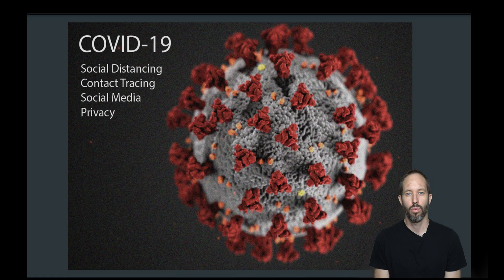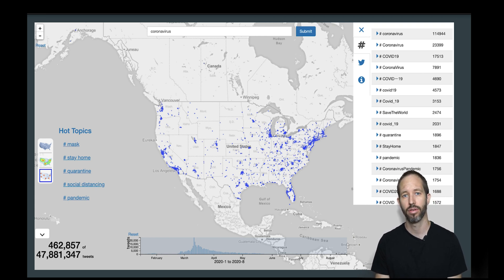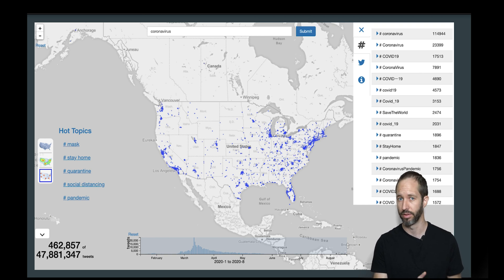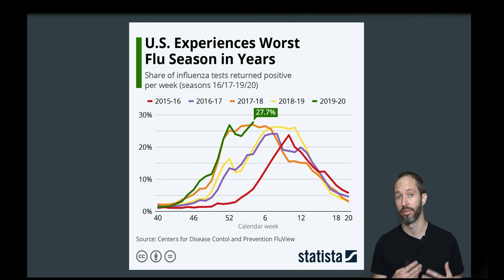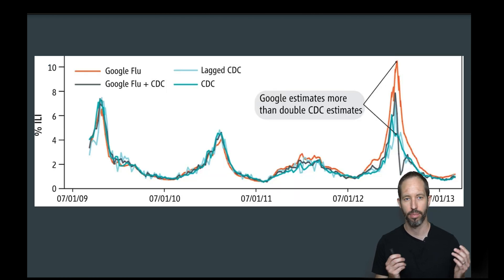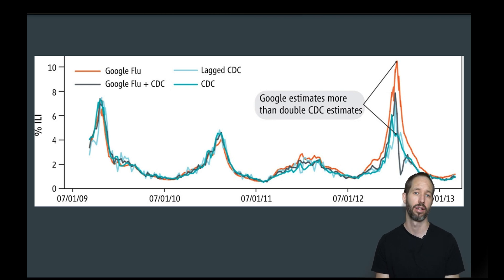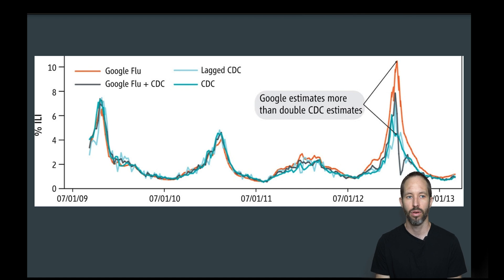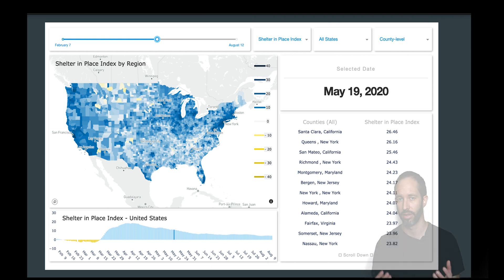Can Data Science Help us Fight COVID-19?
In the first video lecture for his course "Data Science and Society" at Duke University, Professor Chris Bail asks how computational social science can be used to help fight COVID-19.